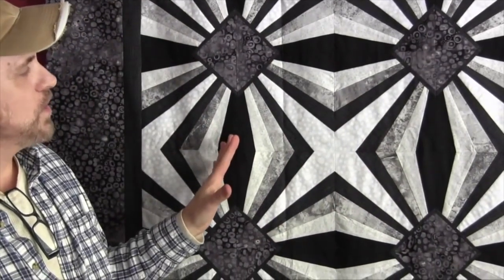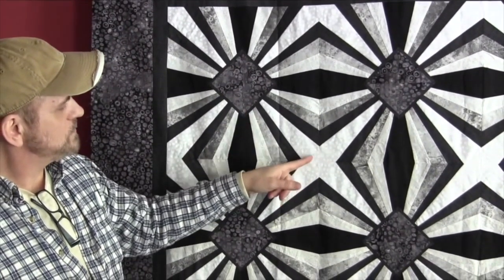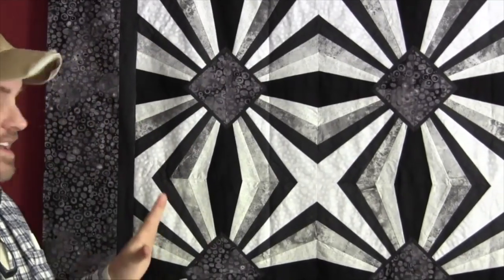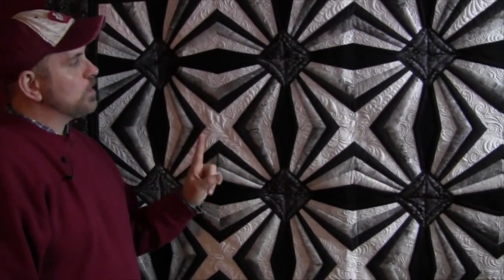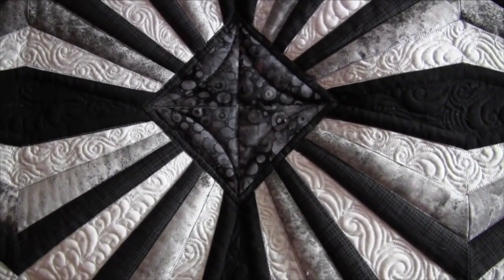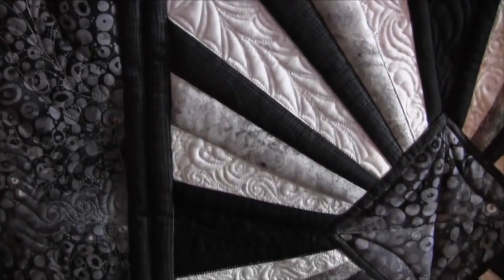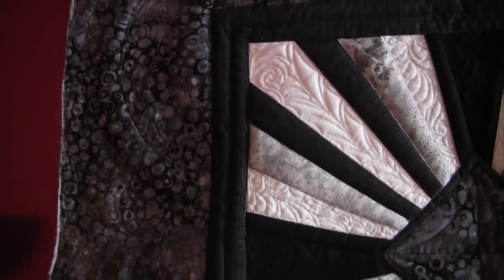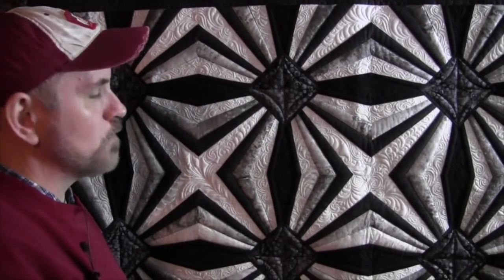Christina's Black and White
Jamie shows you his plan for Christina's Black and White